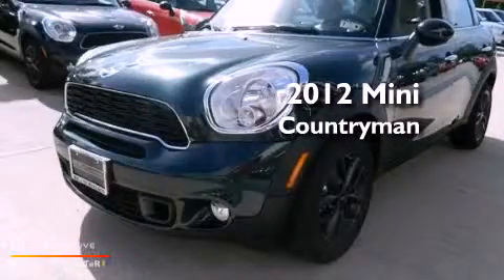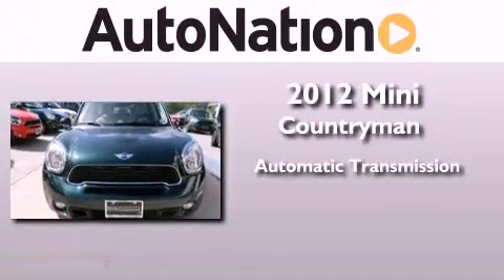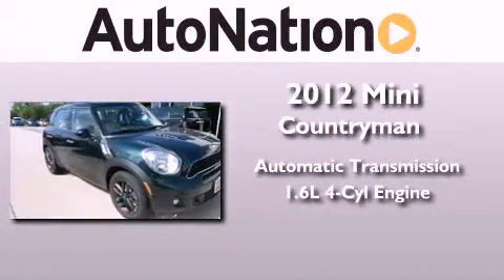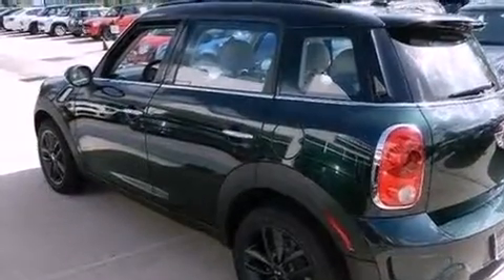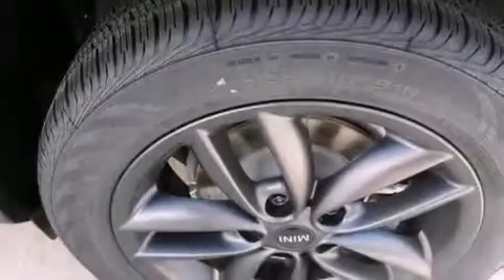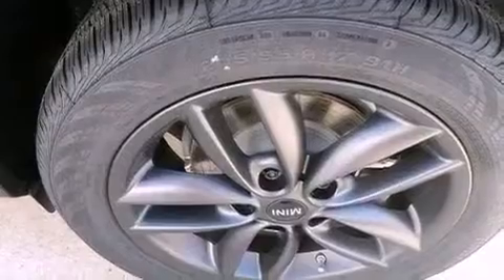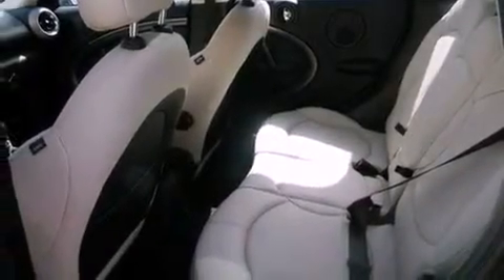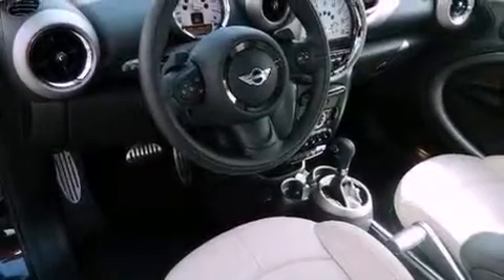2012 MINI Cooper Countryman The Woodlands TX 77384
We are proud to present this 2012 MINI Cooper Countryman .

 Year : 2012
 Make : MINI
 Model : Cooper Countryman
 Engine : Turbocharged Gas 4-Cyl 1.6L/98
 Trans . : Automatic
 Exterior : Oxford Green Metallic
 Miles : 5